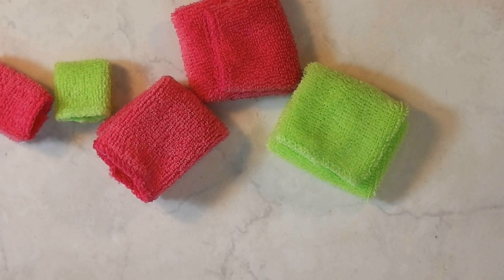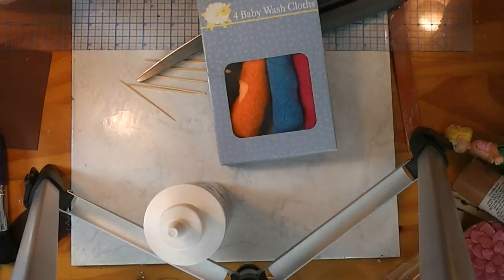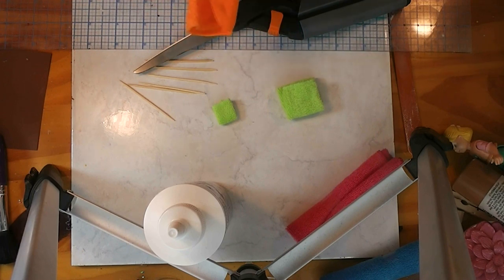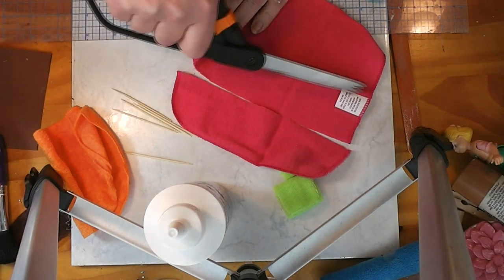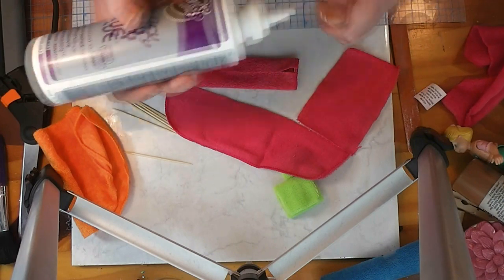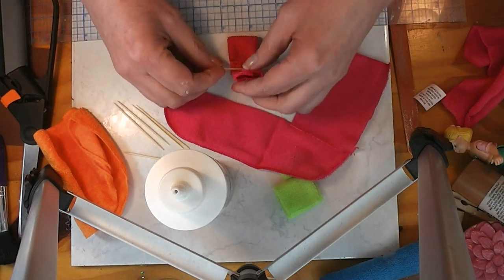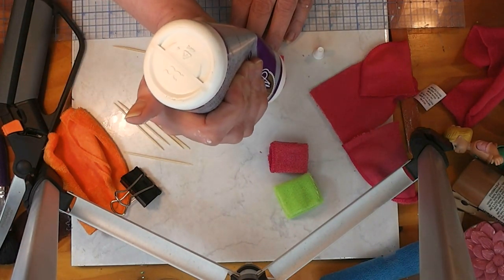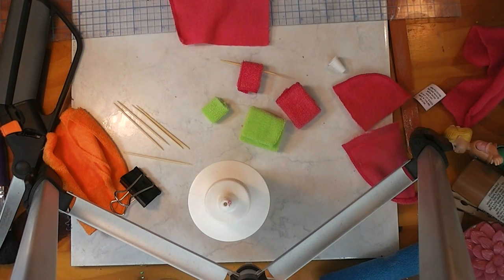Dollhouse Miniature Bathroom Towels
Join me this week for another Trash to Treasure Thursday project as I show you how to make some towels for the dollhouse bathroom.

ISRC: US-UAN-11-00843